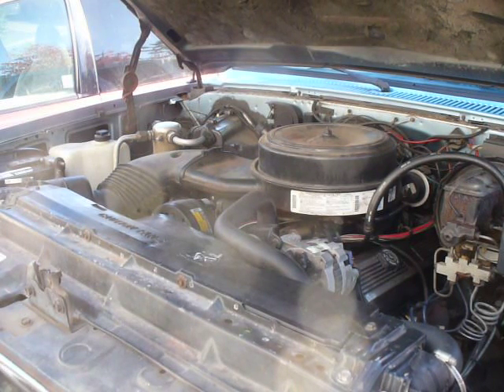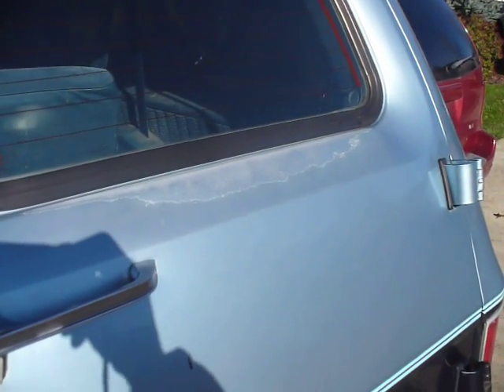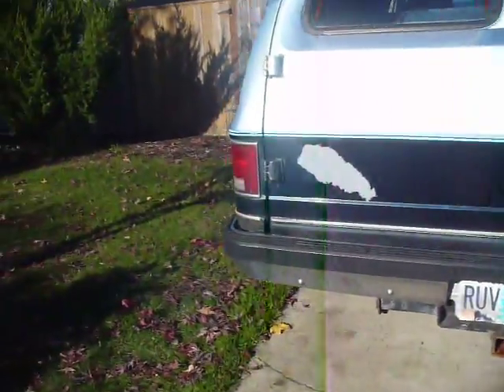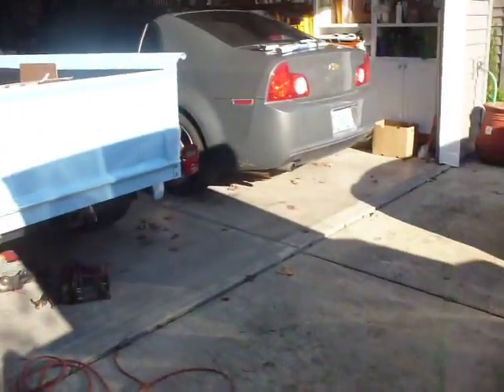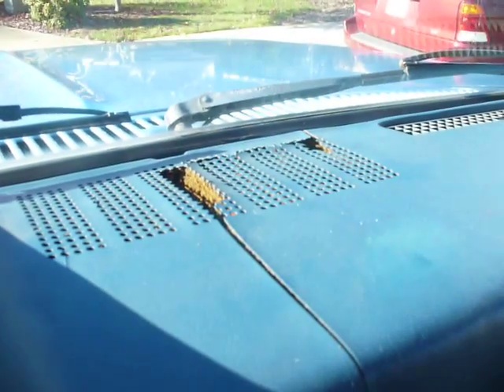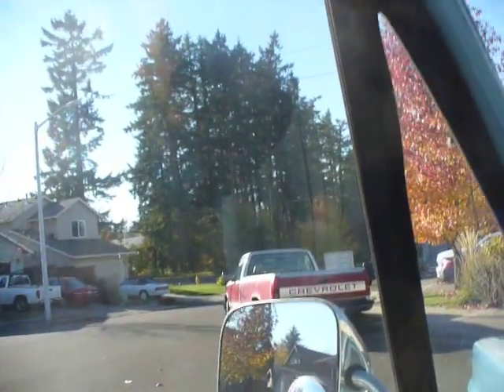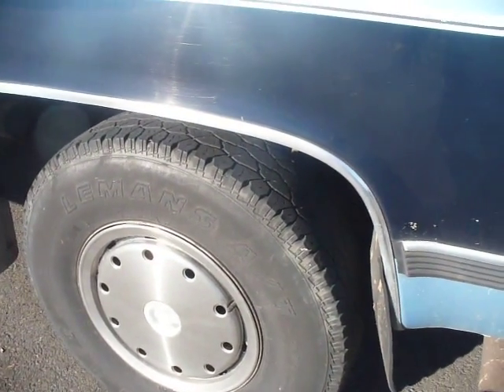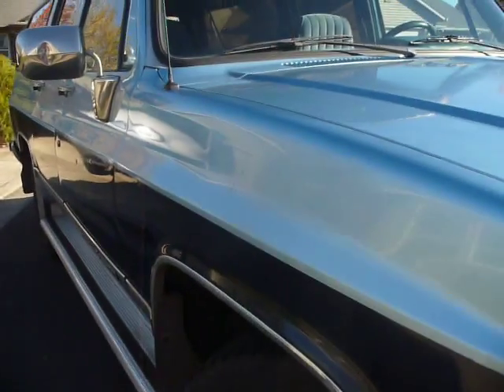P1140164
1991 Suburban for sale in Newberg Oregon 142,000 miles R2500 3/4 ton 2wd 454 big block TBI with tow package and trailer brake controller, 3rd row seat. compression test results 150 to 170 on all 4 cylinders see you tube videos, 8 videos titled 1991suburban454compressiontestno1  thru 1991suburban454compressiontestno8